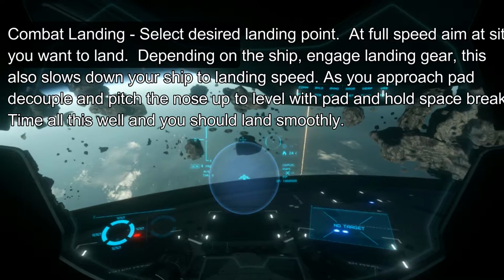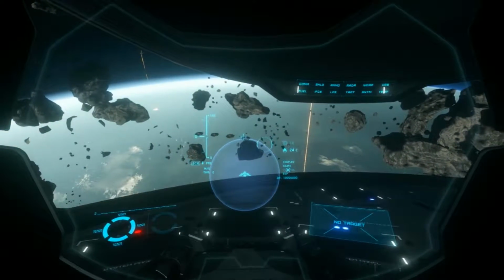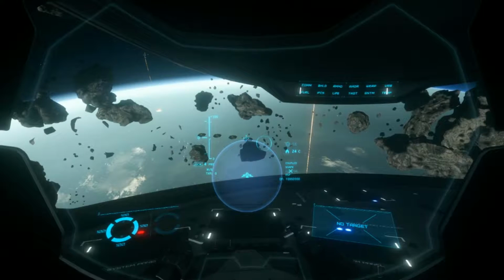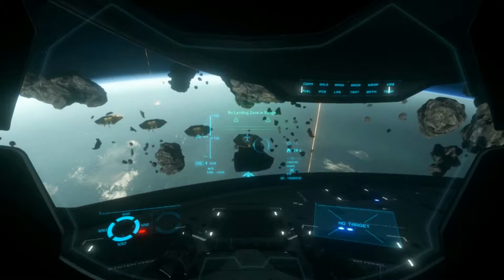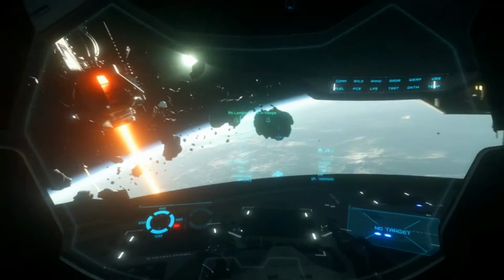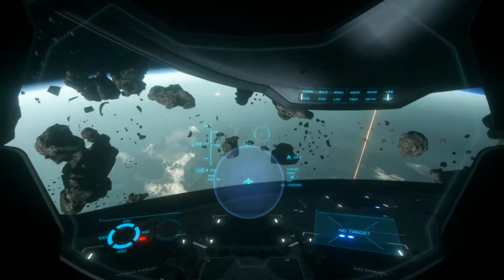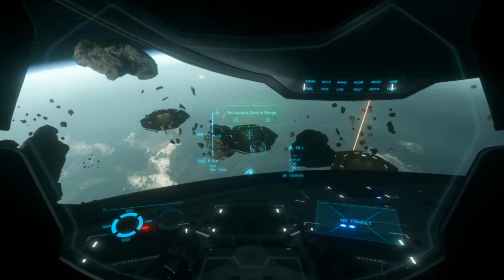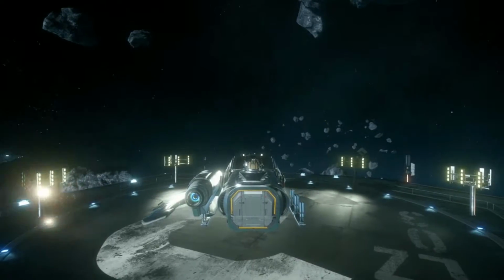Tutorial_6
Star Citizen 2.5 Combat landings